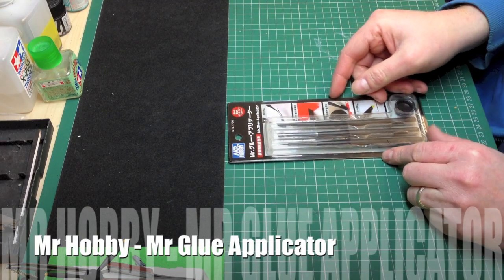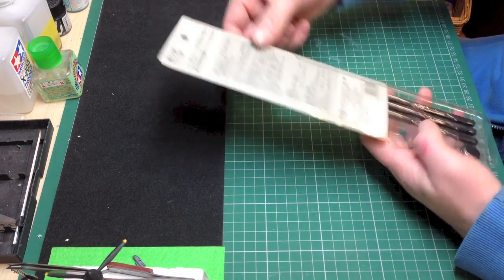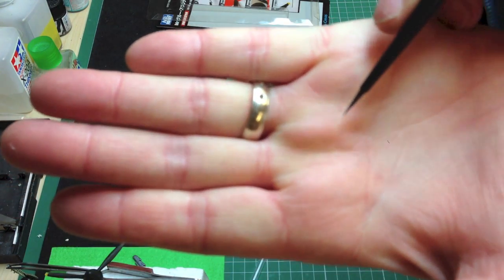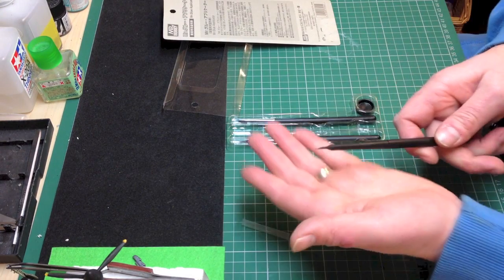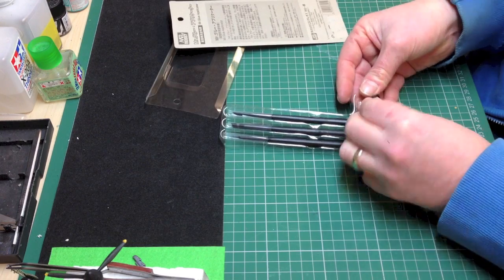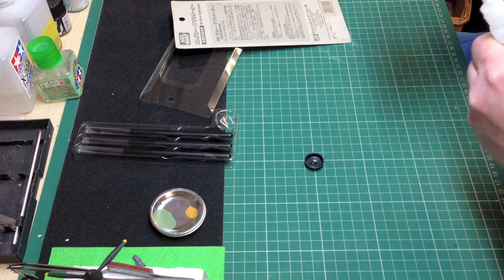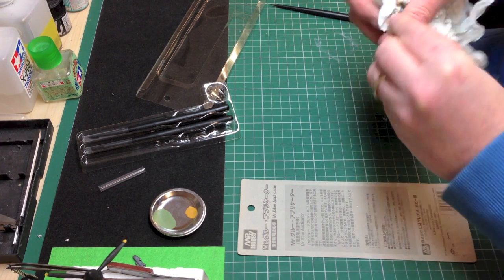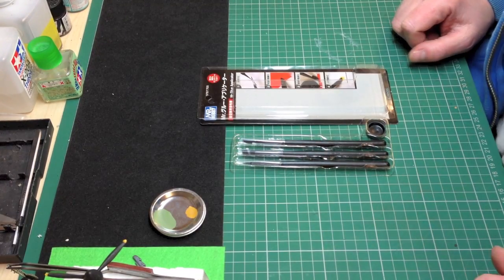Mr Hobby - Mr Glue Applicator Scale Model Tool Review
- A haven for all types of modellers everywhere - Free prize draws every month...

An inbox review of the Mr Hobby Mr Glue Applicator.
A handy tool for fine CA application.